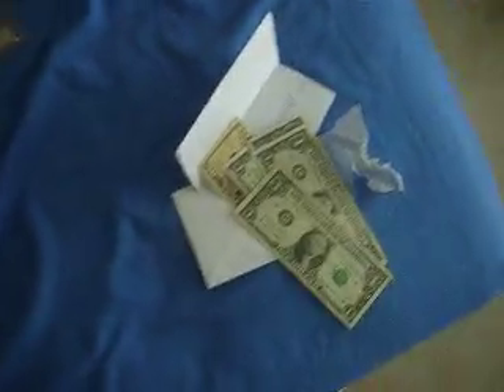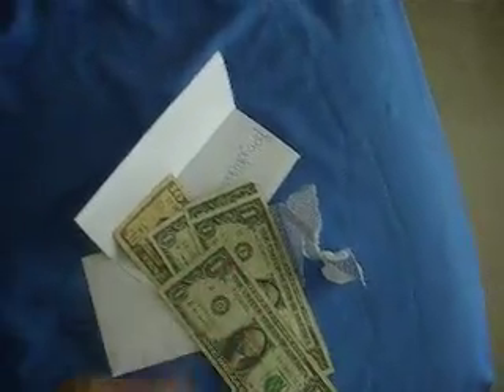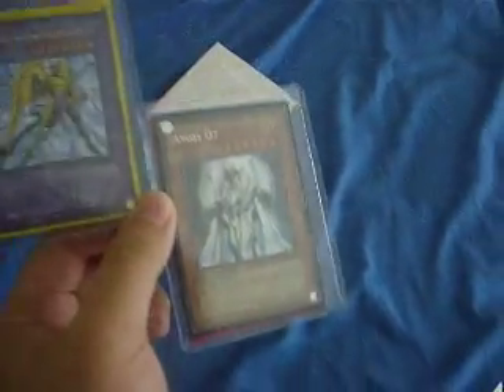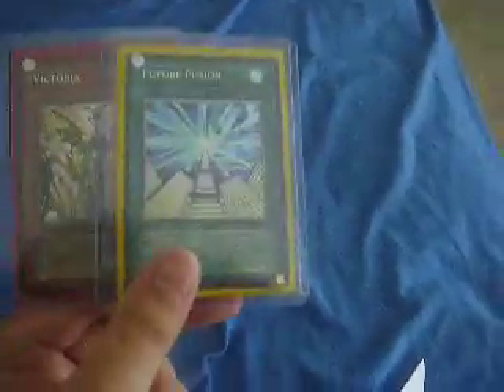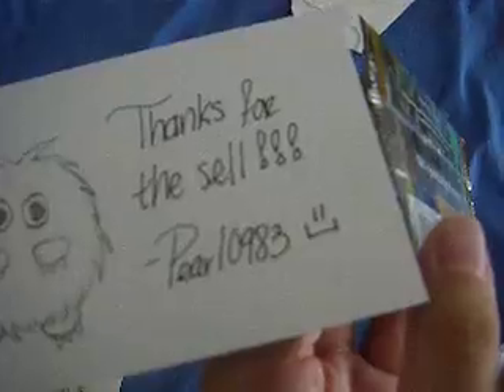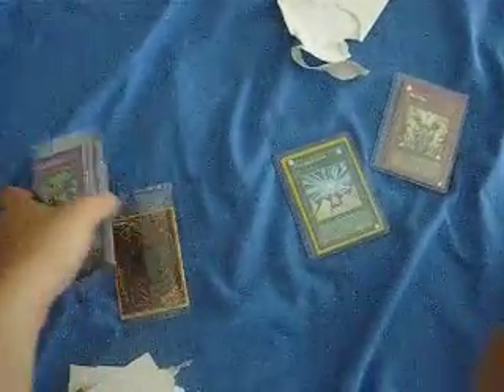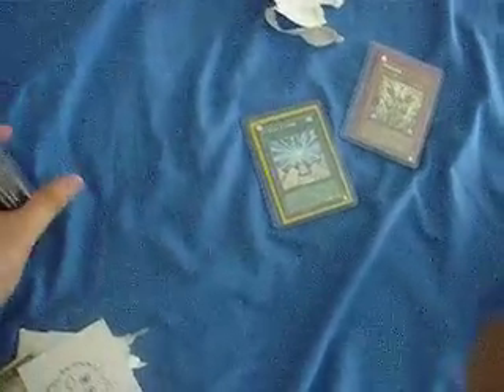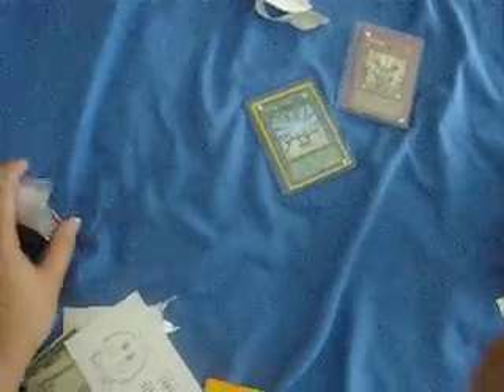Yugioh Trade Proofs for Babydragon48-Pearl0983-Kevispro1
Yepers sendings tommorow.